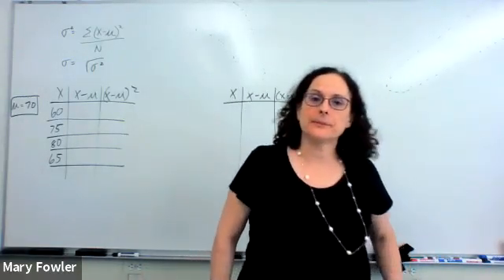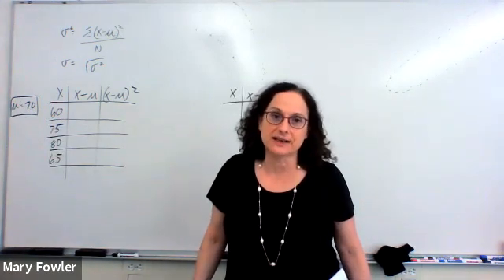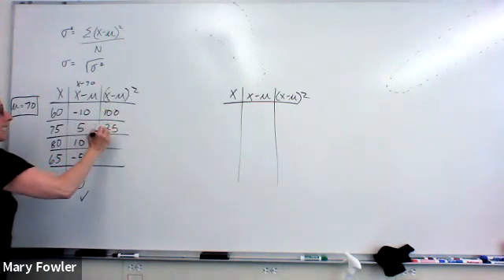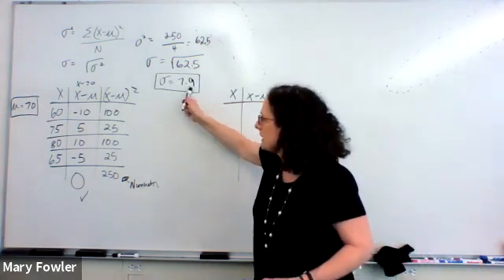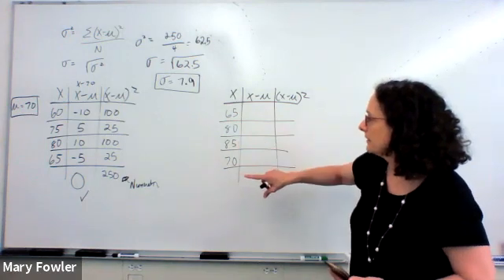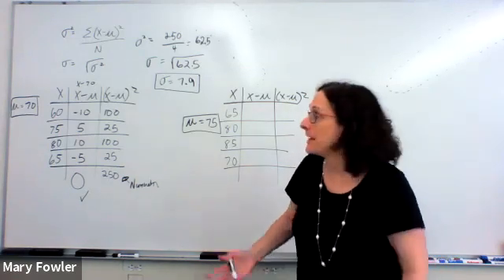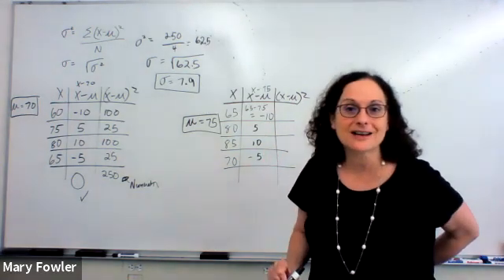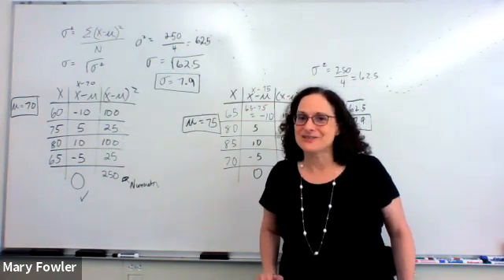Stat 3.2 Part 2: Population Standard Deviation